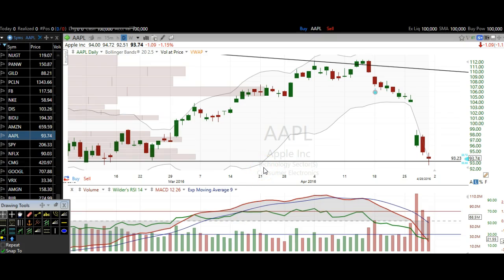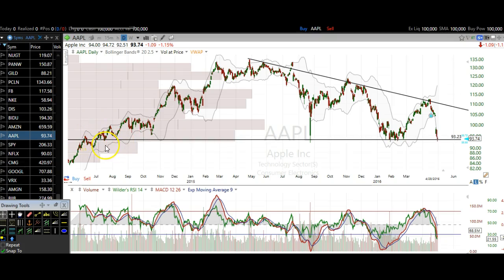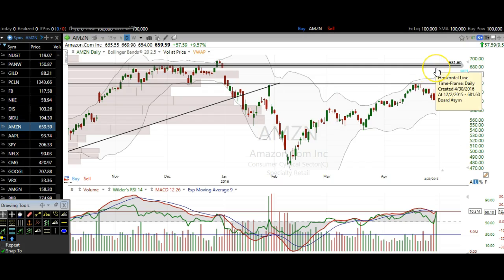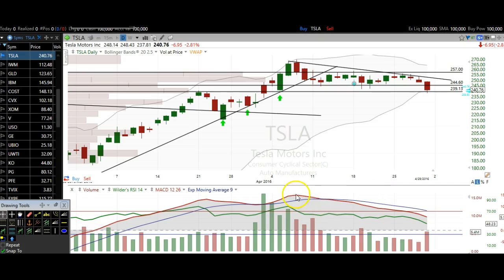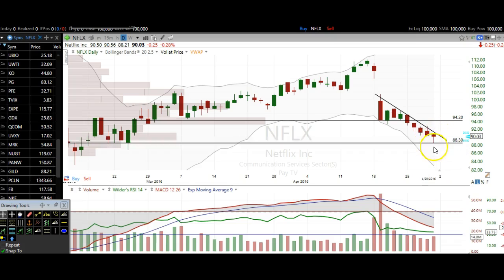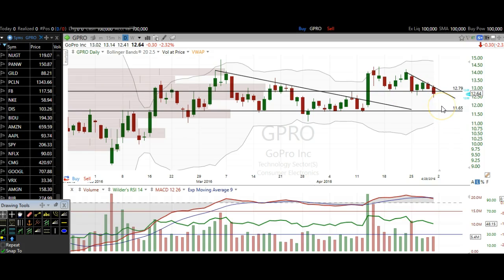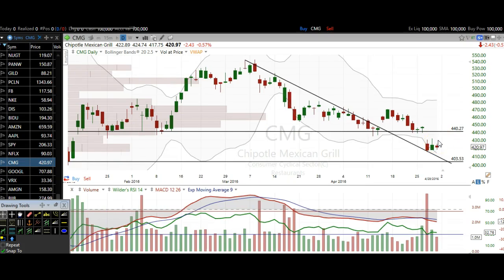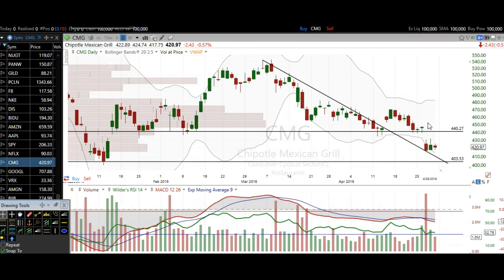4/30/16 Stock Market Stock Chart Technical Analysis Part 2: AAPL AMZN NFLX TSLA GPRO TWTR